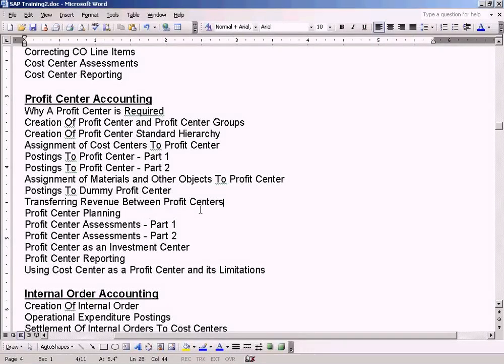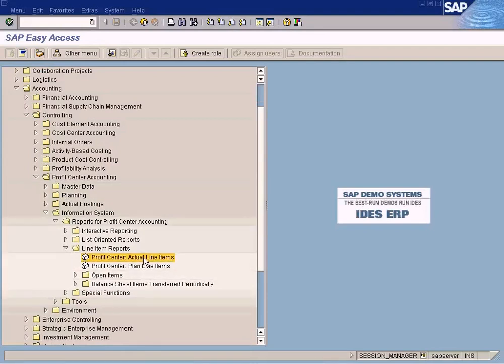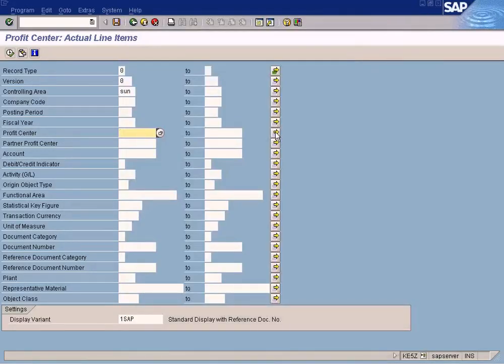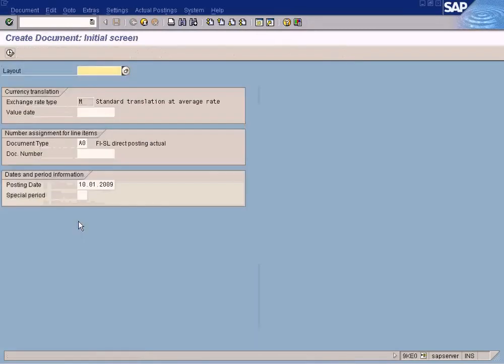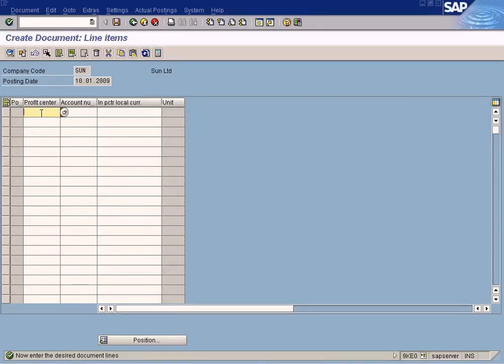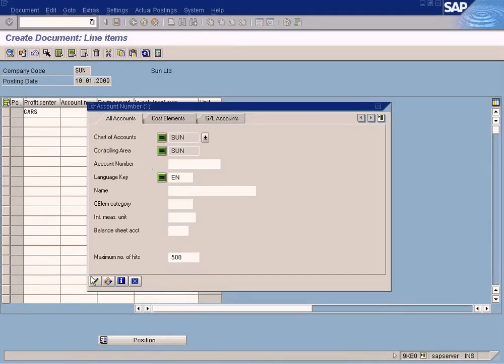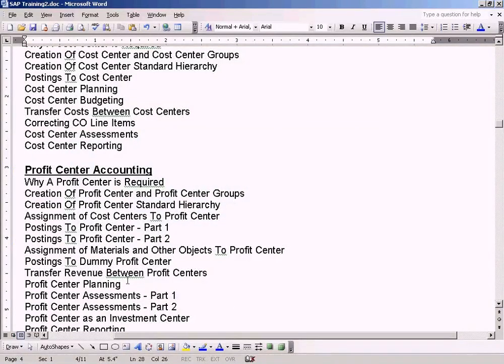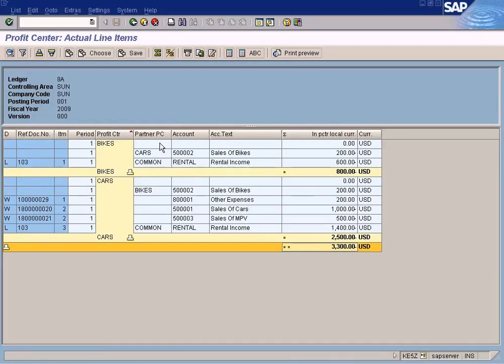Transfer Revenue Between Profit Centers